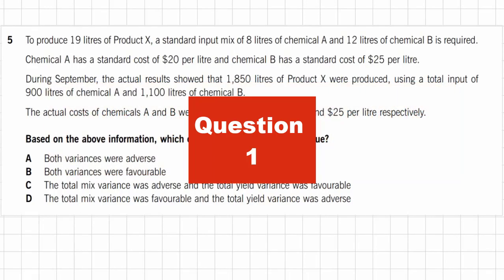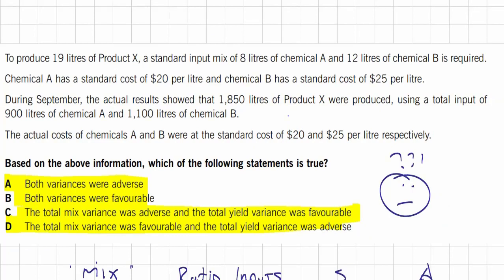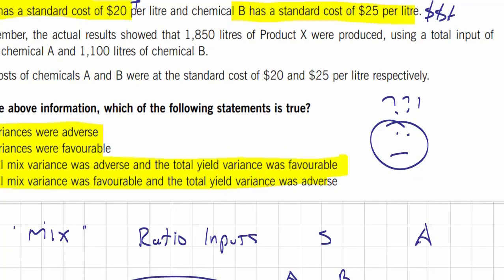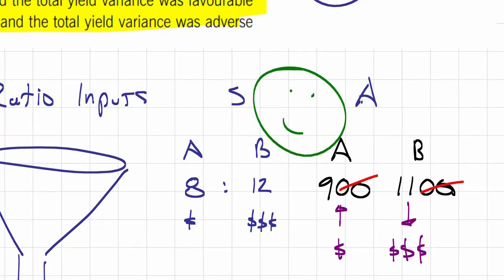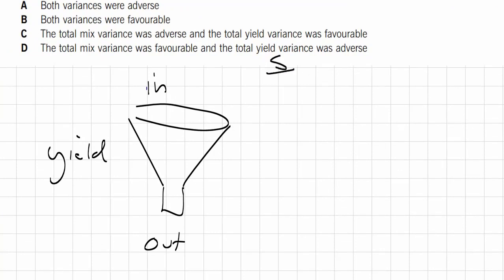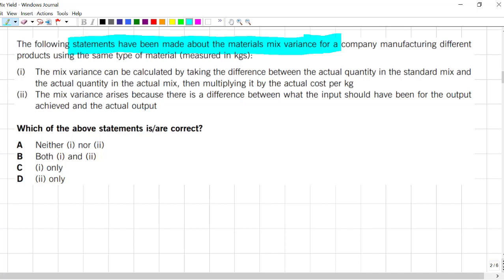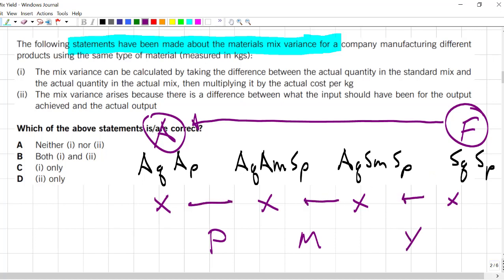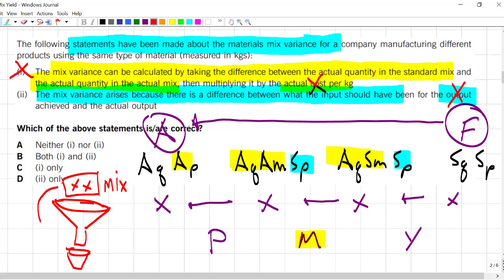ACCA PM help: Mix and Yield Variances | ACCA PM Section A OT Question Debrief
Help, tips and exam technique so you get a pass on ACCA PM. In this tutorial we'll work through a series of PM Section A questions covering Mix  and Yield problems, from Budgeting and Control in the syllabus. You'll learn both the theory and exam approach you need to solve section A and get a pass on your upcoming ACCA PM exam. Good luck! If you have any questions, drop them in the comments.
Here are the questions in the video to try on your own first